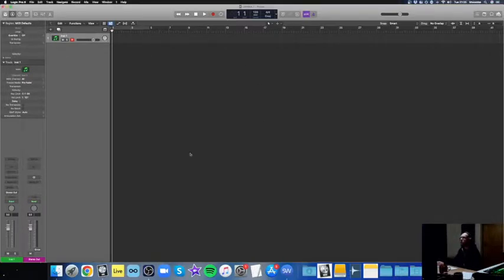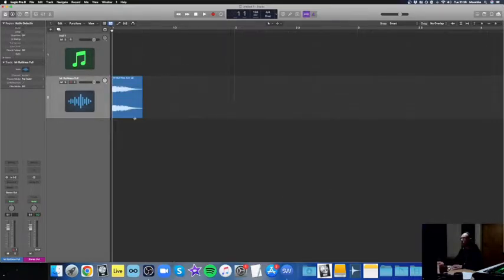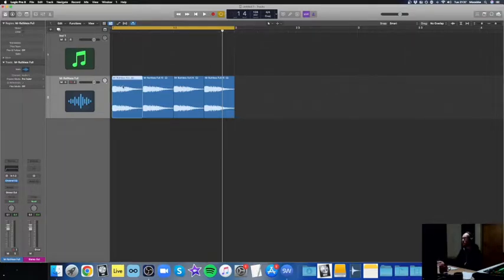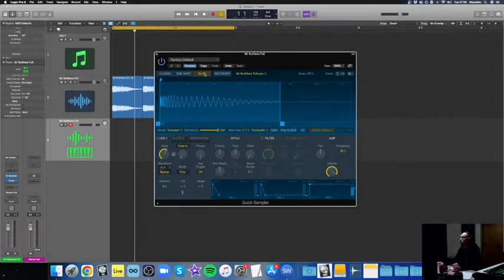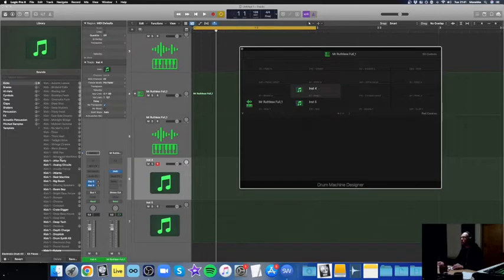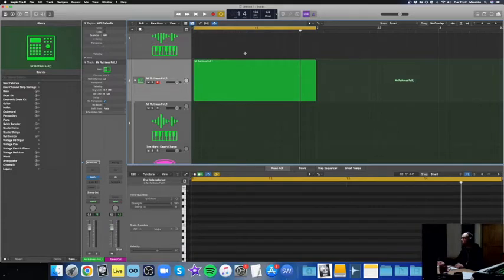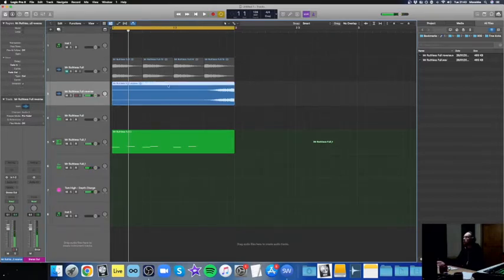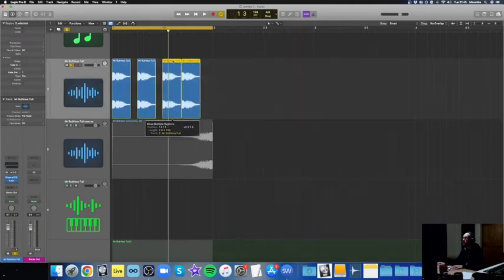How to Import Samples into Logic Pro X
In this Logic Pro X tutorial, I will show you some ways to import 3rd party drum samples. Hope this helps improve your workflow!